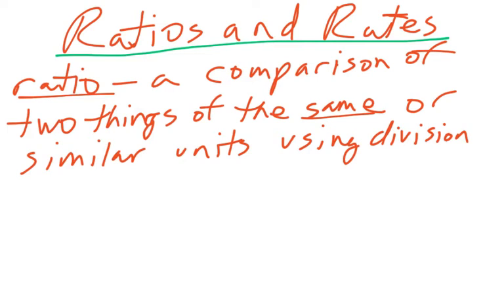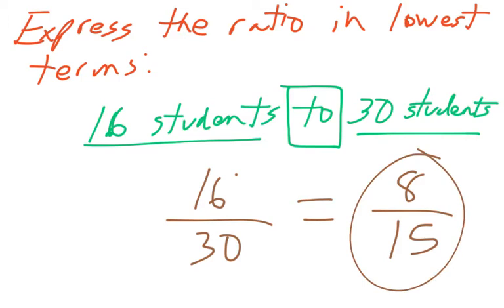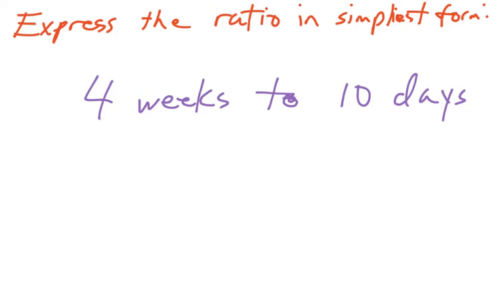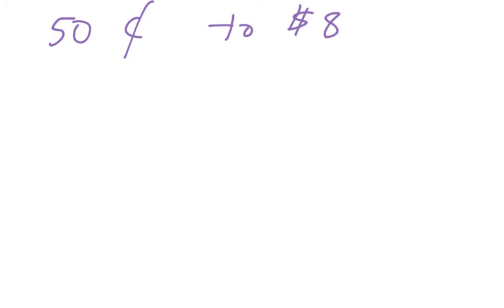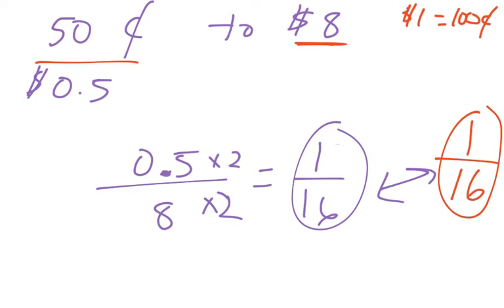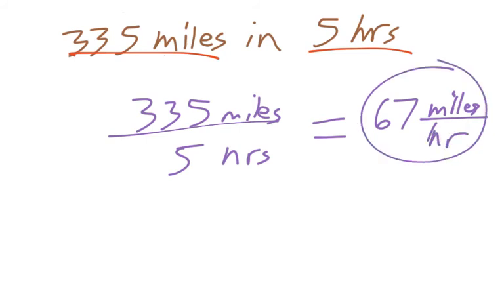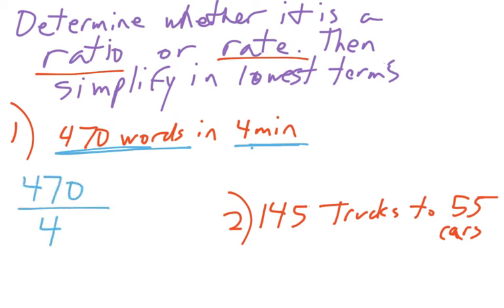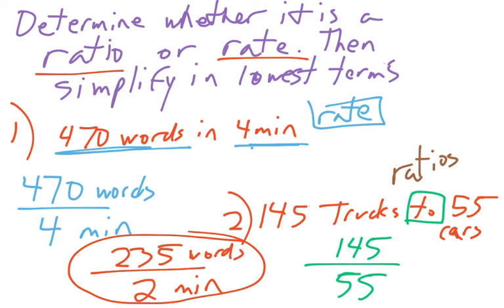Ratios and Rates - Algebra Lesson